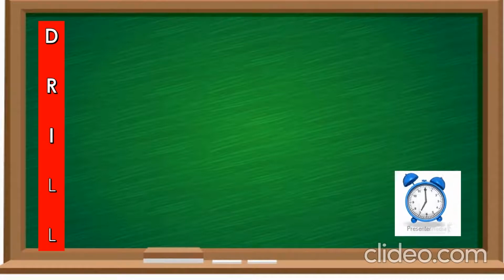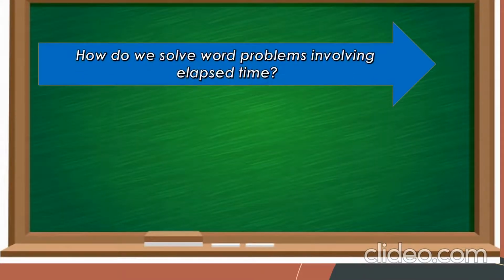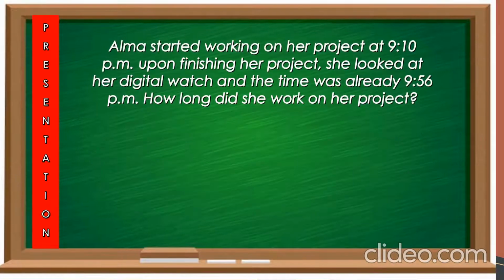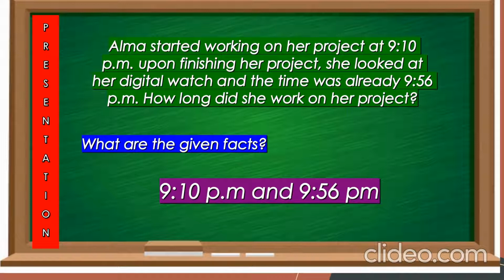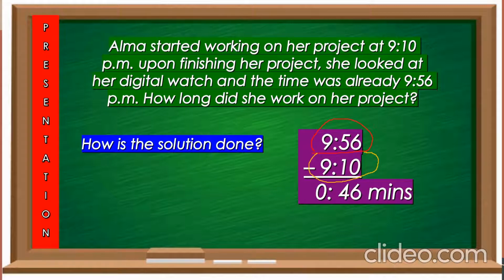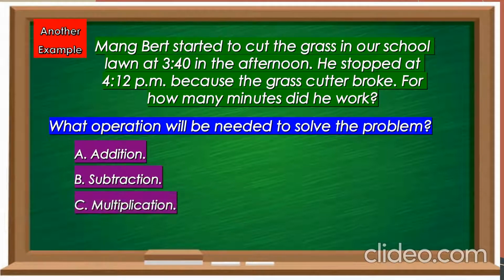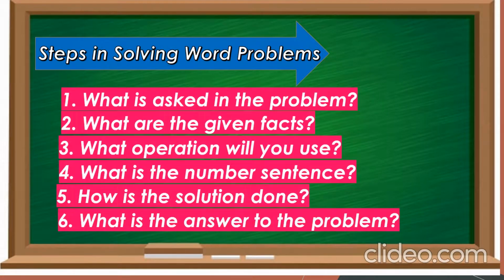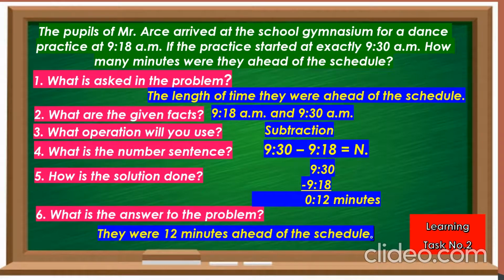MATH 4 Quarter 3 Week 6 Solves problems involving elapsed time. (M4ME-IIIg-13)